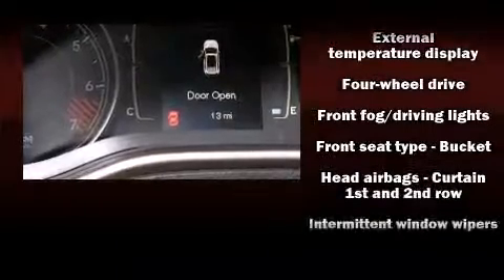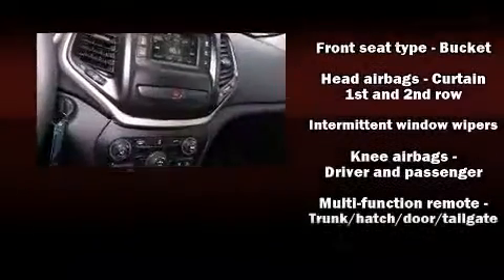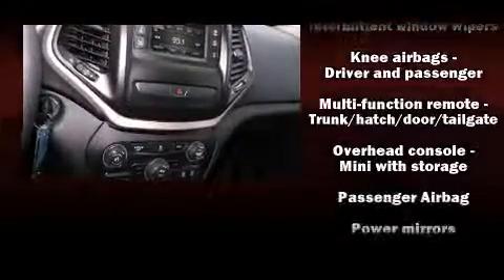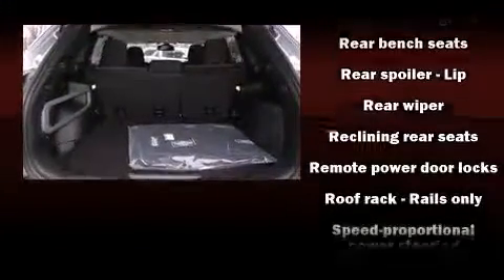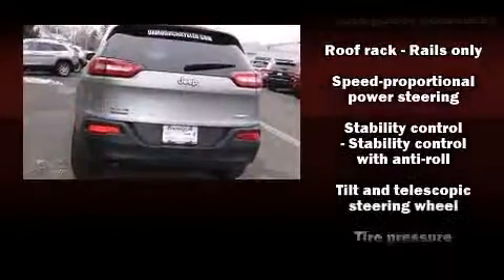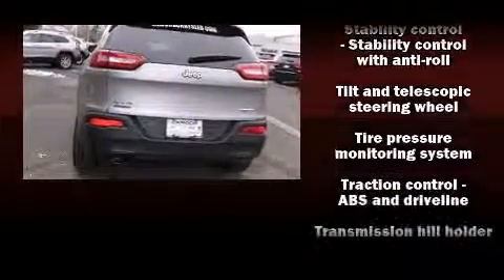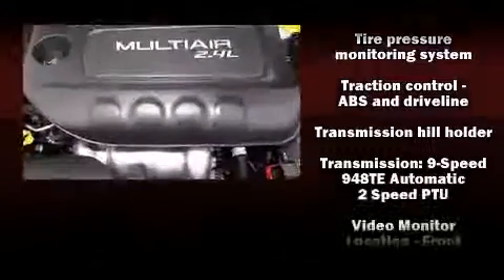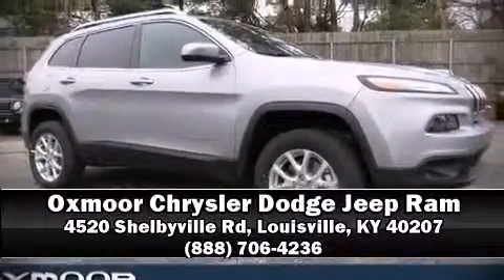2014 Jeep Cherokee Latitude in Louisville, KY 40207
Discerning drivers will appreciate the 2014 Jeep Cherokee. Smooth gearshifts are achieved thanks to the efficient 4 cylinder engine, and for added security, dynamic Stability Control supplements the drivetrain. Four wheel drive allows you to go places you've only imagined. Jeep prioritized practicality, efficiency, and style by including: a rear window wiper, a trip computer, an outside temperature display, front bucket seats, power windows, a roof rack, and more. Jeep also prioritized safety and security with features such as: head curtain airbags, front and rear SIDE impact airbags, traction control, brake assist, anti-whiplash front head restraints, ignition disabling, and 4 wheel disc brakes with ABS. Our sales reps are extremely helpful & knowledgeable. They'll work with you to find the right vehicle at a price you can afford. Please don't hesitate to give us a call.